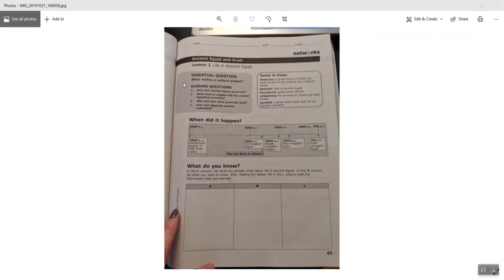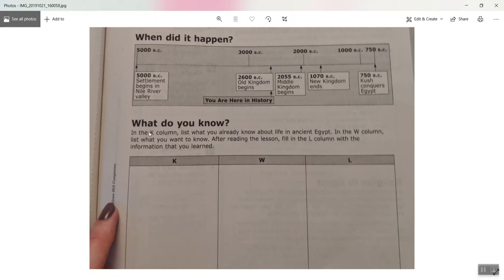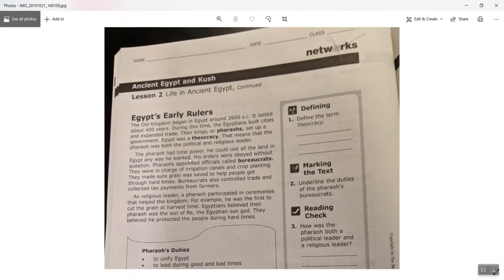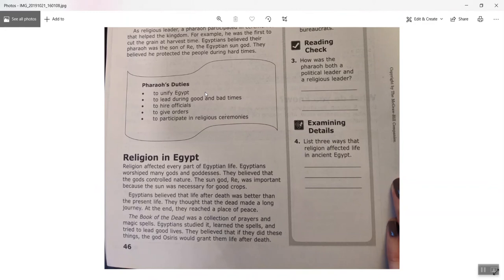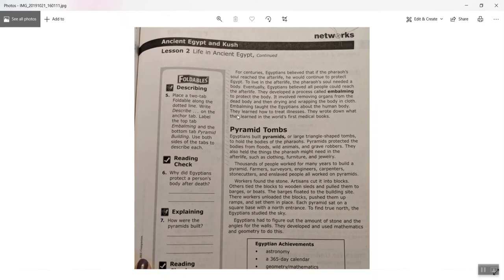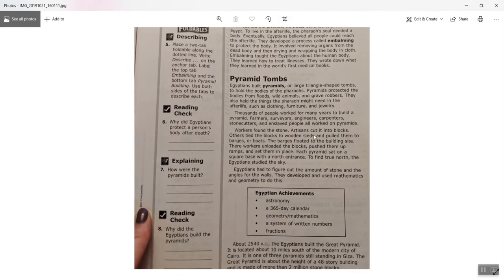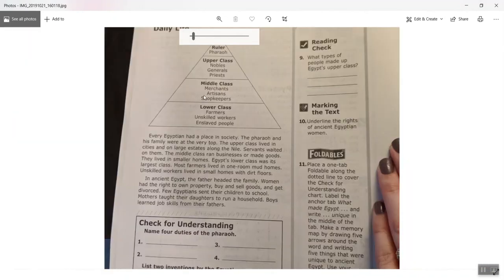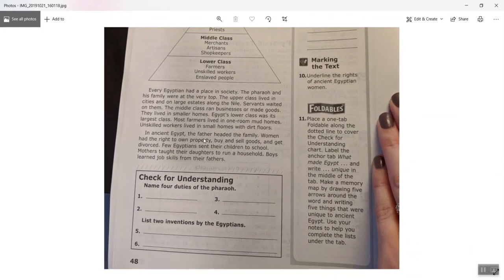Life in Ancient Egypt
Life in Ancient Egypt  :) Thanks for doing your homework!